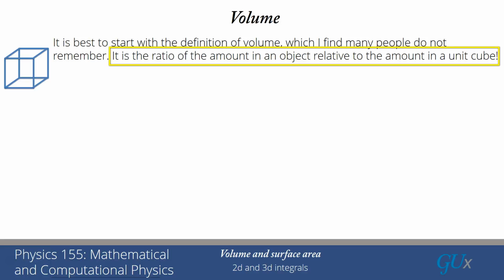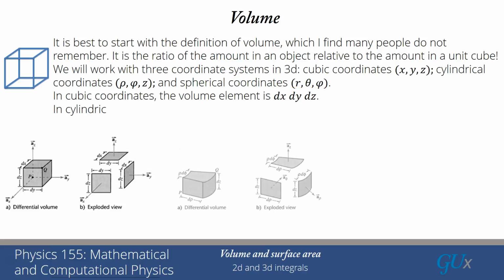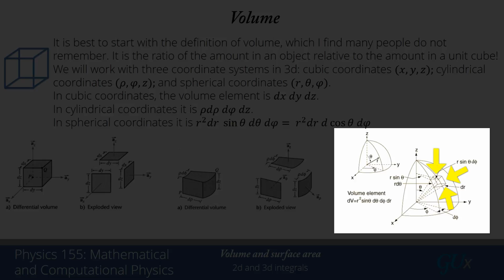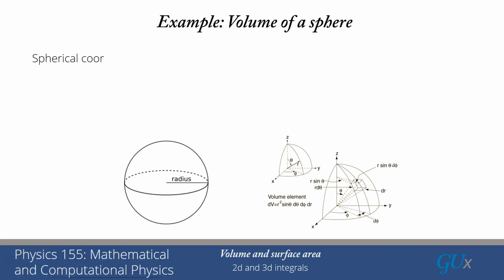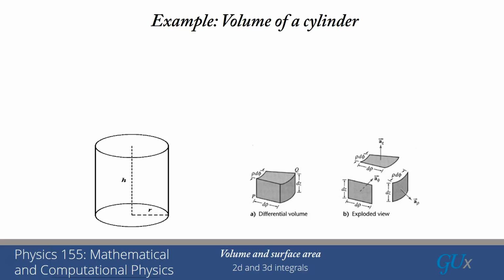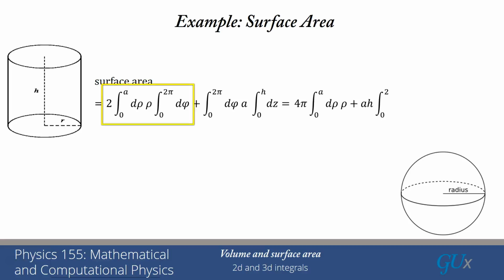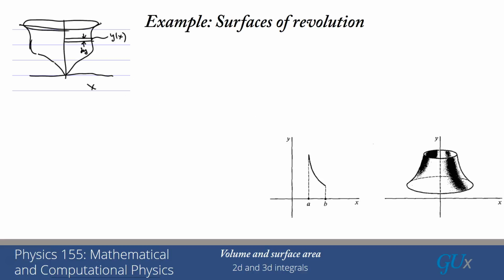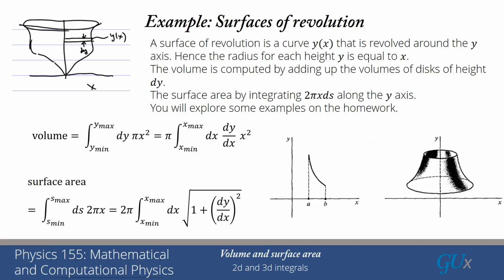lecture7 Volume Integration